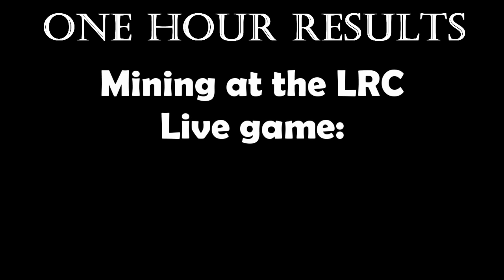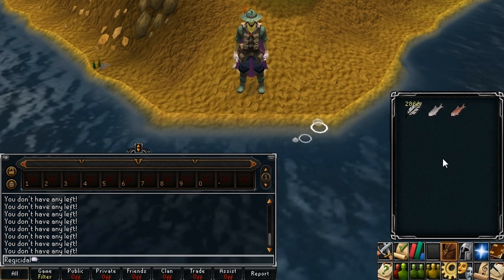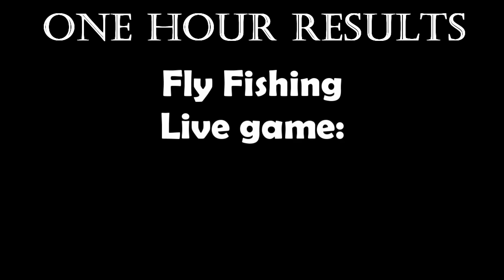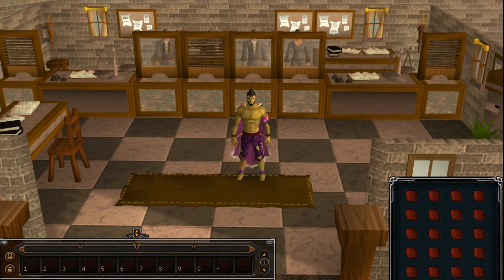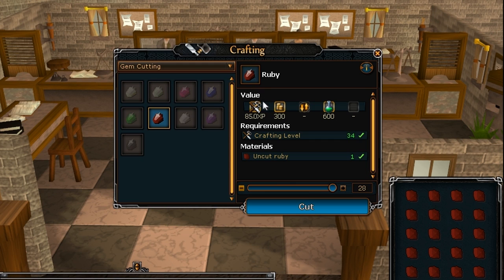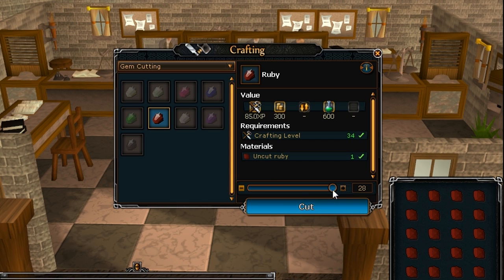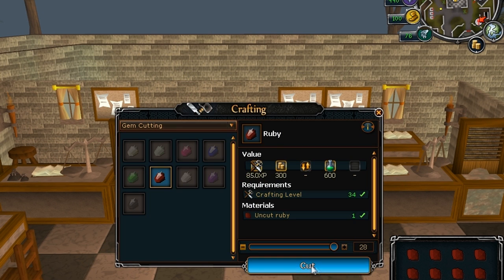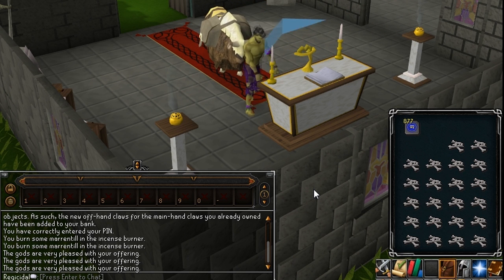EoC: Skilling Guide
Hey everyone, it's Lee (Regicidal).

It answers most of the questions you guys left in the comments of this video.

"Like" this video to help other people learn about the skilling changes in the EoC!

This is a guide to teach skillers how to earn the best experience they can with the Evolution of Combat update. I haven't seen any skilling guides for the EoC since the beta has been released so I thought I'd take the opportunity to make one for all of you. The goal of this video is to show you all how the ability bar can be used for other things besides your combat abilities. It can actually increase your experience per hour with certain skilling methods such as Mining and Fly Fishing. Also within this guide, I tell you about the new interface that will be implemented when the EoC is released. It's an interface that tells you the price of the item you're making, how much it alchs for, how much experience you receive, and more, which will help make skilling a lot easier for the player and give them some increased knowledge about what they're doing.

I hope you all enjoy this guide and benefit from it, and on November 20th 2012, you can get right to gaining the most experience per hour on some skills that you might find too tedious to train at the moment.

Remember everyone, don't dislike content just because it involves the EoC. I'm not talking about this video in particular, I'm talking about every video makers videos. This is what all of RuneScape videos will look like and be starting November 20th, so instead of hating on people for making EoC videos and hating on the EoC, try to embrace it and enjoy the content from the video makers like you always have. I understand some of you are unhappy with the change, but it's happening regardless and we'll all get used to it in time. Spread love everyone.